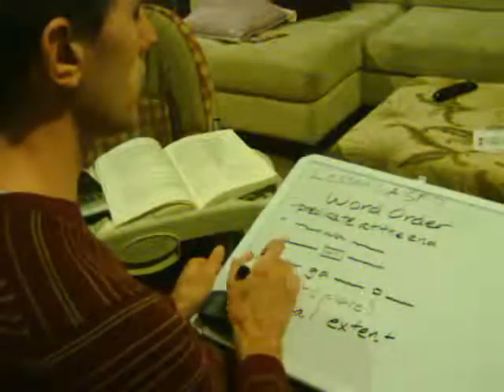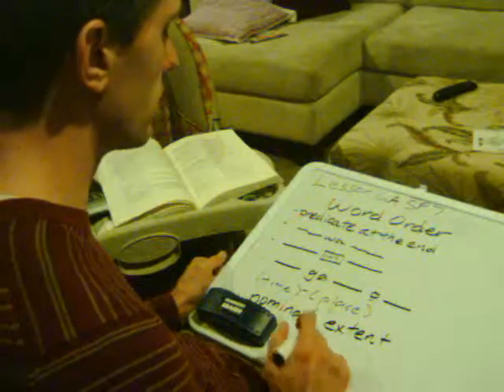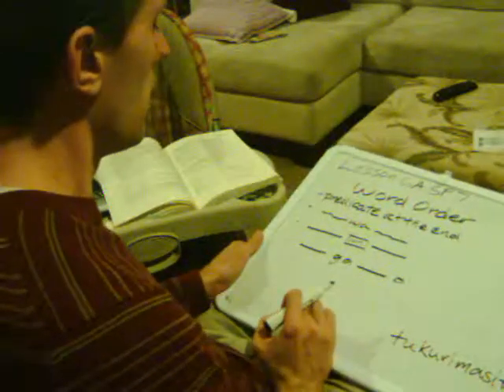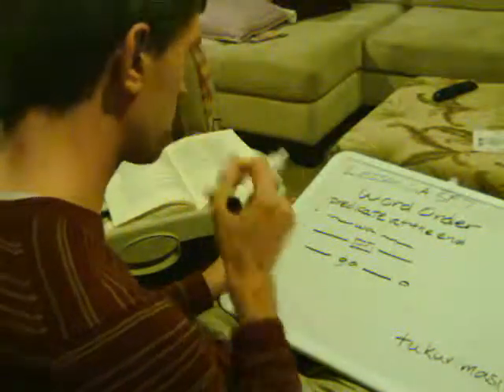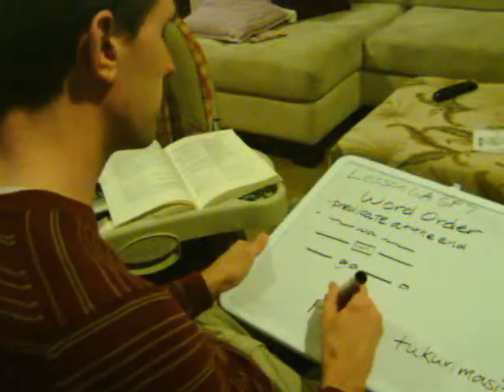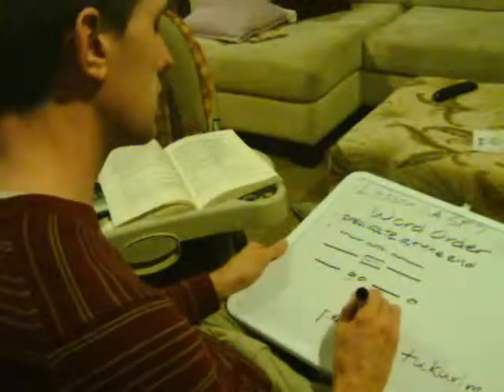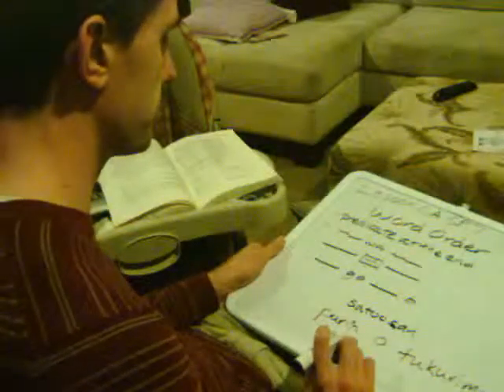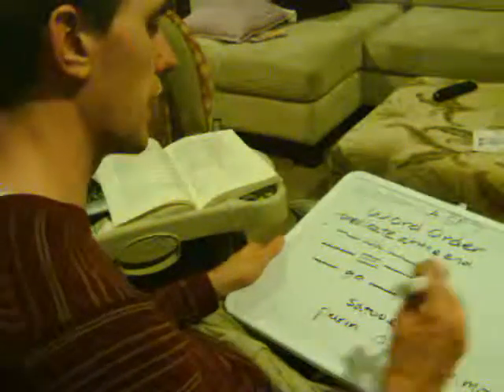JSL Lesson 6A SP 7